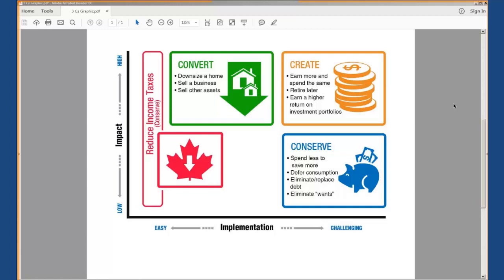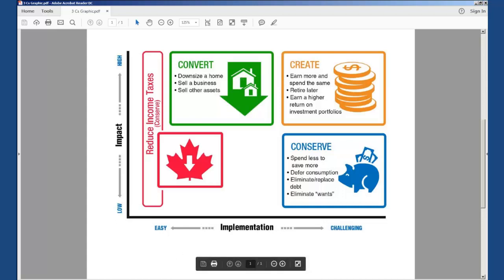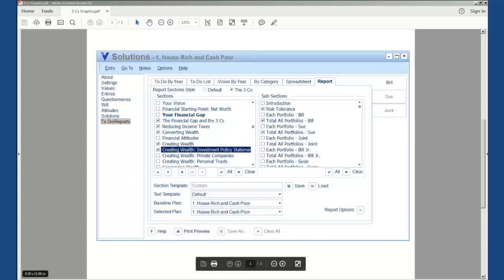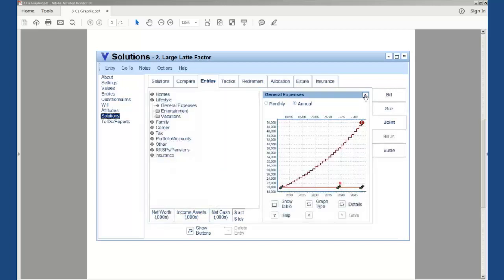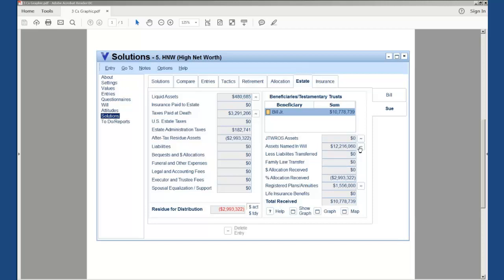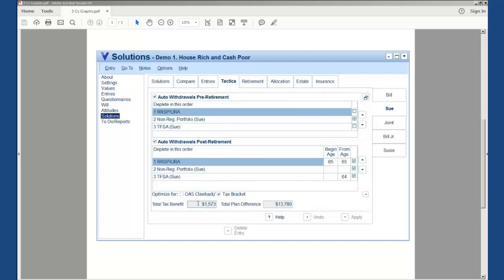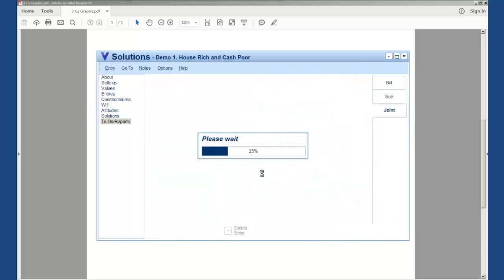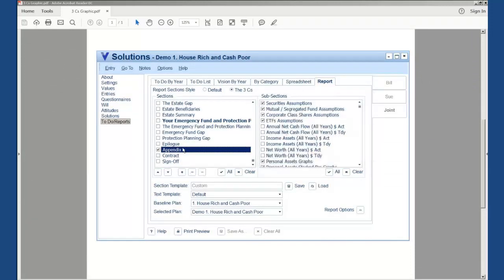The 3 Cs and Five Main Plan Themes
A discussion by Michael R. Curtis (author of "Client-Centred Life Planning - The Art and Science of Life Planning") on the application of financial life planning tactics within Vision Systems Corp . software (VisionWorks) and how these tactics and strategies all fall within one of the "3Cs":

Convert
Create
Conserve

As well as a review of the Five Main Plan Themes into which financial life planning clients will fall into one or multiple themes.

1. House Rich Cash Poor
2. Large Latte Factor
3. Net Cash
4. OK to Spend More
5. High Net Worth